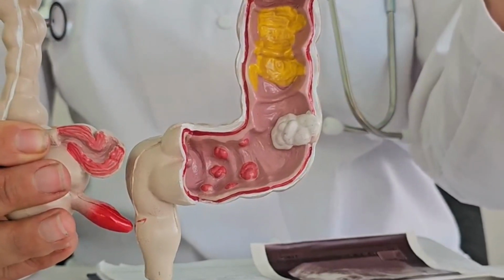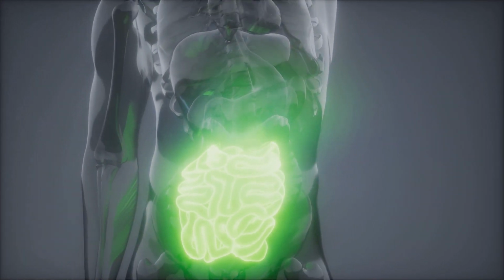Understanding Inflammatory Bowel Disease (IBD): A Complete Guide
Dive into the world of Inflammatory Bowel Disease (IBD) with our complete guide! In this informative video, we explore the two main types—Crohn's Disease and Ulcerative Colitis—delve into their causes, symptoms, and diagnosis, and discuss effective treatment and management strategies. Learn how to live well with IBD, including tips on diet, stress management, and the importance of support systems. Whether you're affected by IBD or simply curious, this video will equip you with valuable insights to better understand this chronic condition.

See Less
OUTLINE:
00:00:00
Introduction

00:00:34
What is Inflammatory Bowel Disease (IBD)?

00:01:10
Types of IBD – Crohn’s Disease vs Ulcerative Colitis

00:02:29
Causes and Risk Factors of IBD

00:03:58
Symptoms of IBD

00:04:54
Diagnosis of IBD

00:06:06
Treatment and Management of IBD

00:08:25
Conclusion